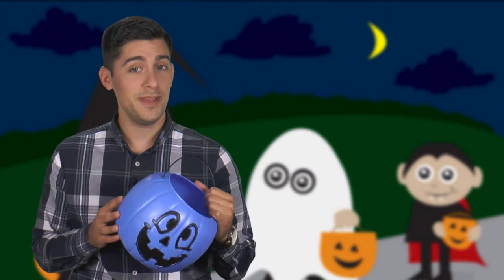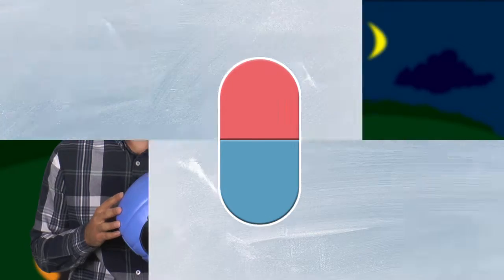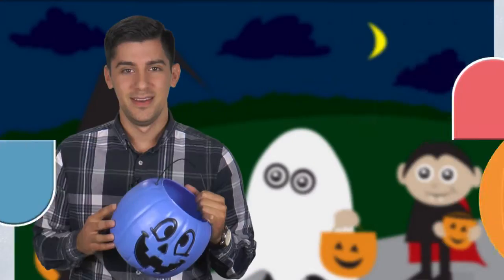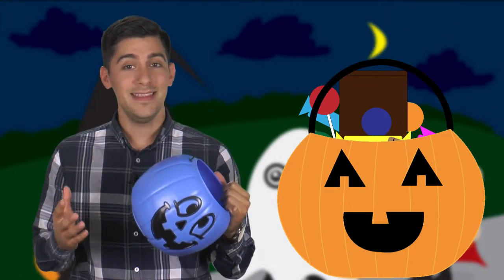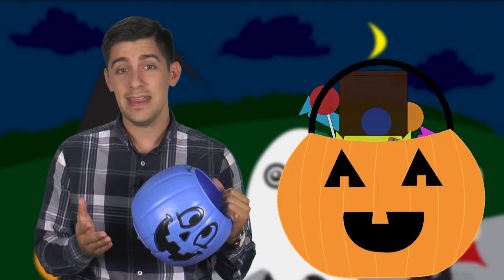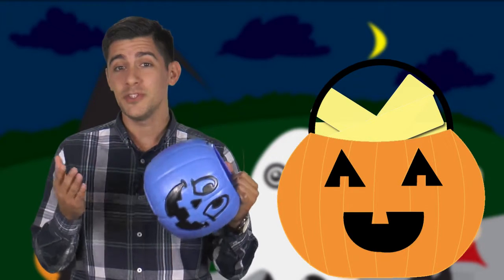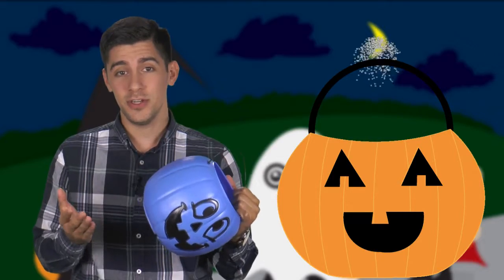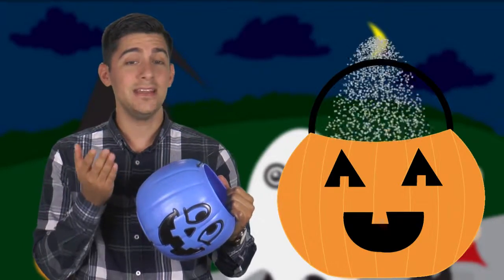Did You Know - The Amount of Fat & Sugar in a Full Plastic Pumpkin